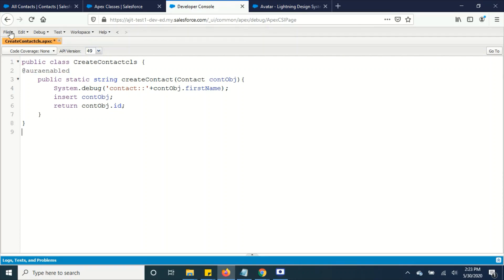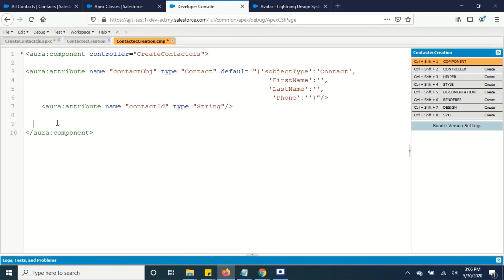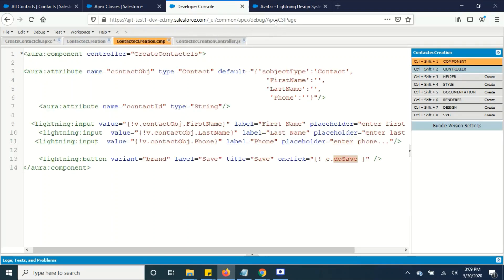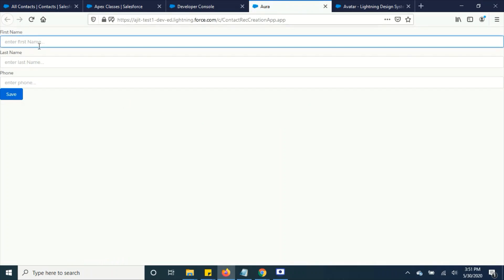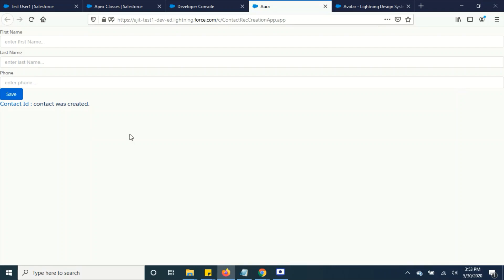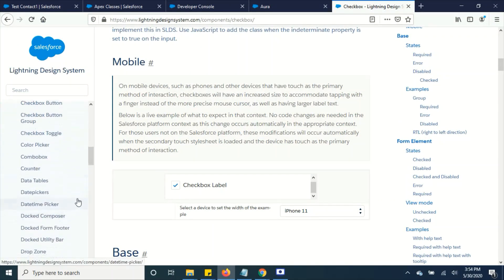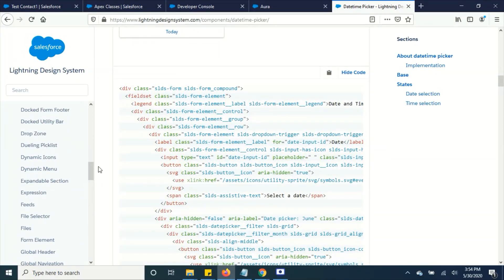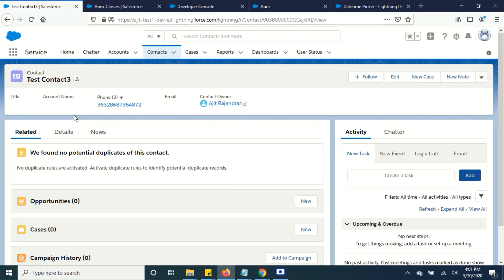Lightning Component - Part 2 | Record creation | Step by step instructions | Salesforce Hacks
This video is to create contact records by using Simple Lightning component for beginners.